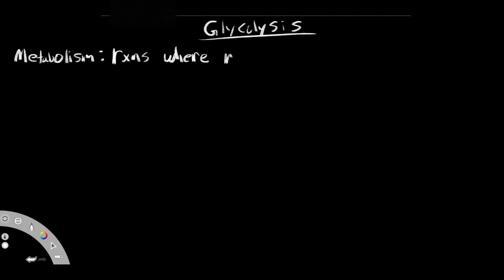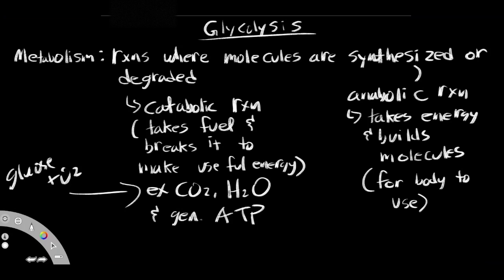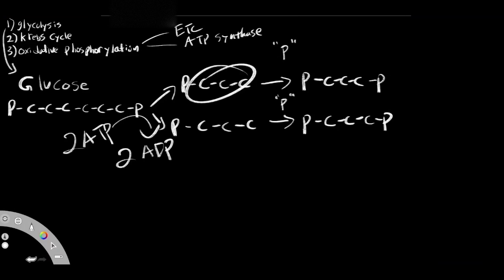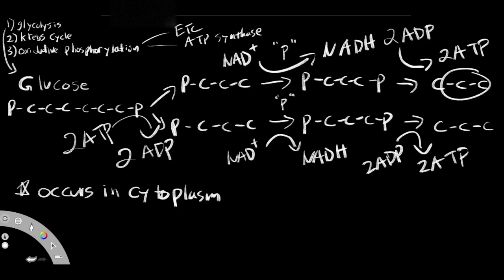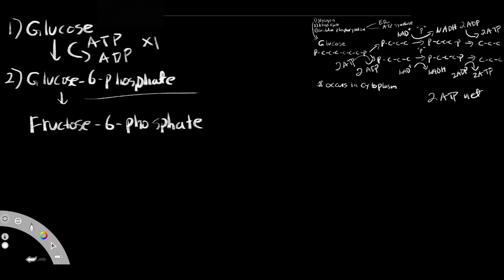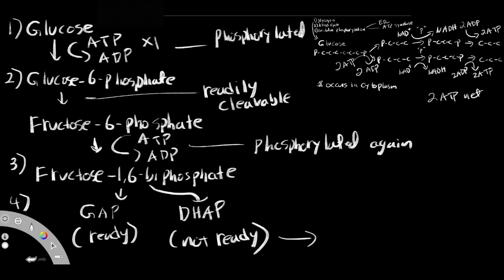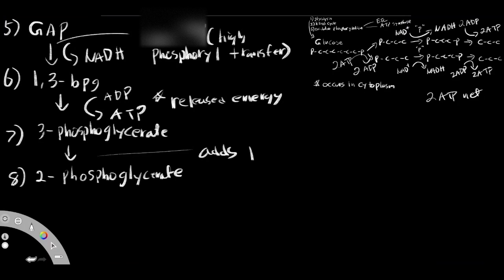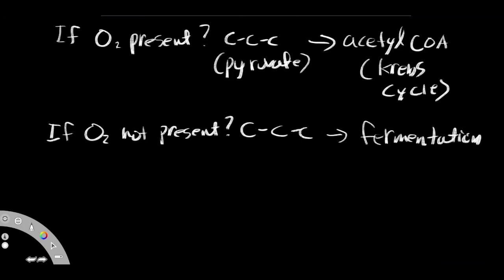Glycolysis (20min)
Glycolysis is the initial stage of cellular respiration that splits a single glucose sugar molecule into two pieces of pyruvate. This primitive, oxygen-free process happens in the fluid cytoplasm of nearly every living organism, serving as the universal starting point for harvesting energy from food.